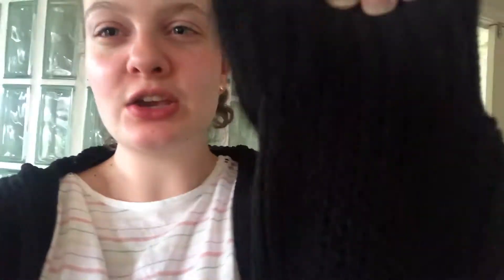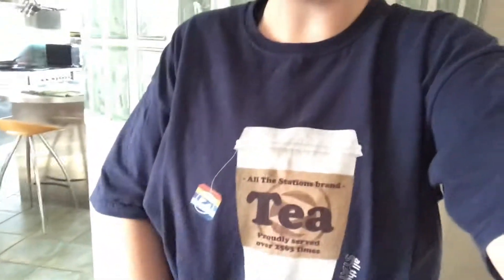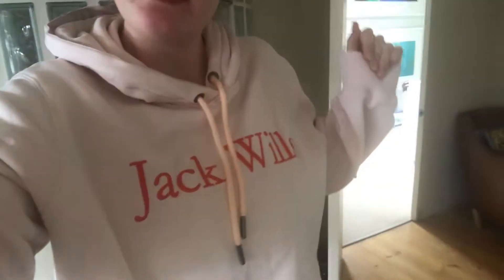| Summer week of outfits |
Welcome to this vlog!
Enjoy xx